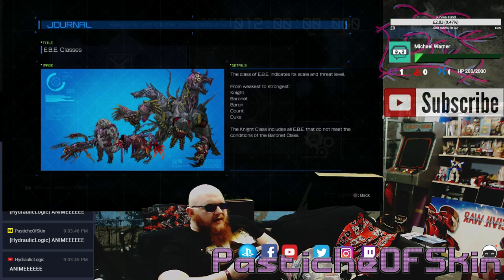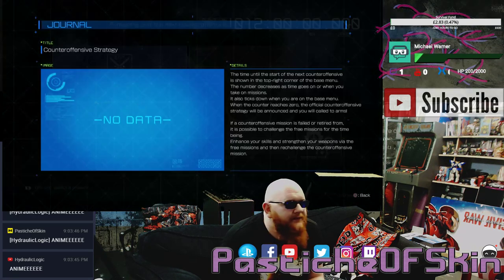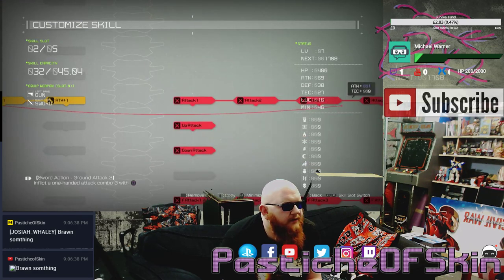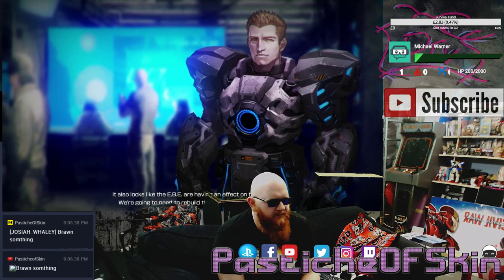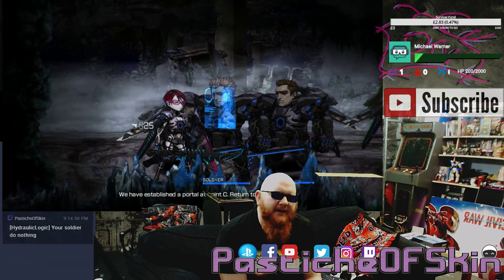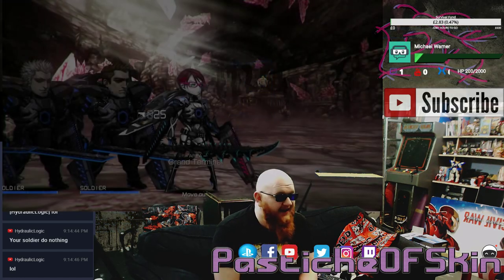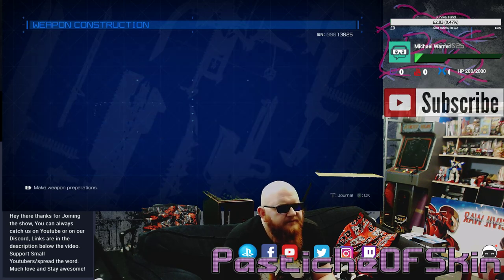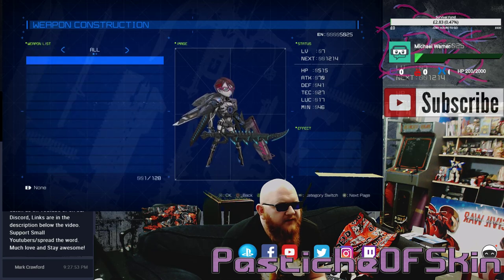Cold Open - Always Darkest before EARTHS DAWN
Odins sphere by way of Dragons Crown, with a scifi slant on God eater that feels like All you need iSkill